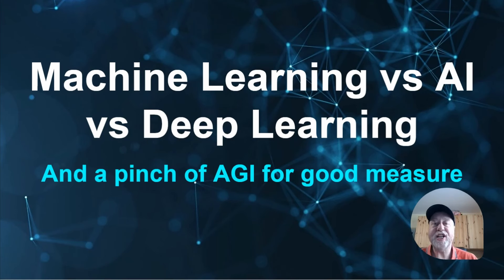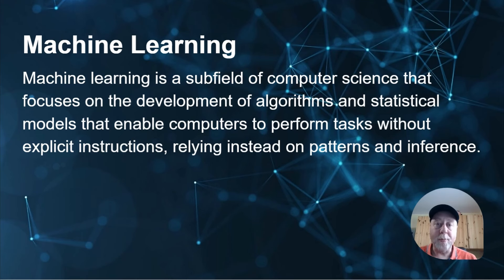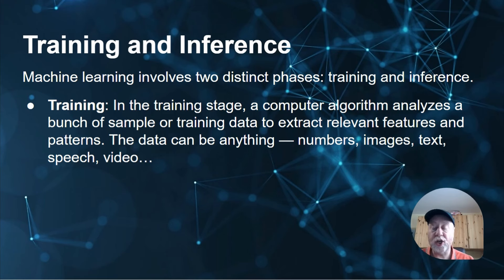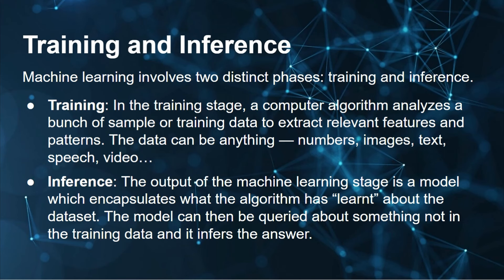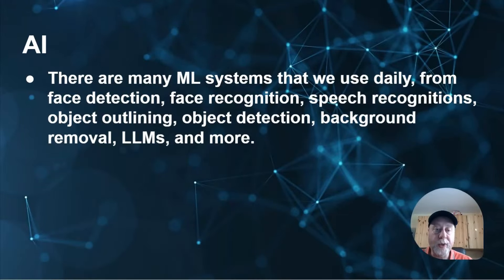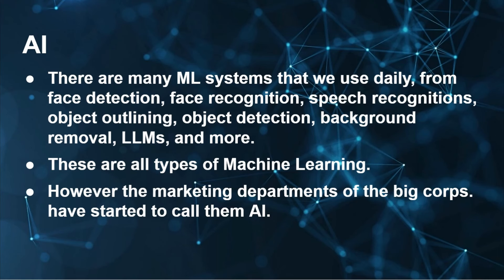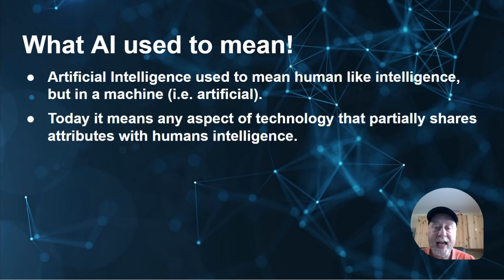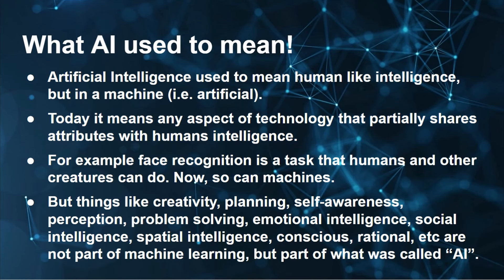Machine Learning vs AI vs Deep Learning - The Differences Explained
We often, unwittingly, use the terms machine learning, AI, and deep learning, interchangeably, however they are actually quite different. In this video I take a look at these terms plus touch on Artificial General Intelligence, as well as the Turing Test.